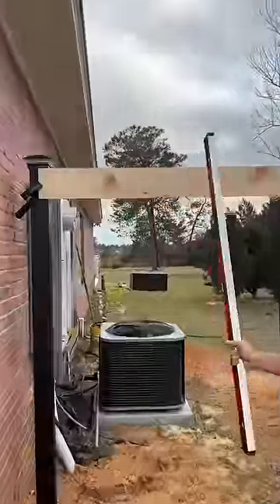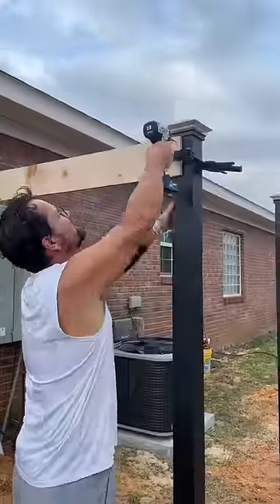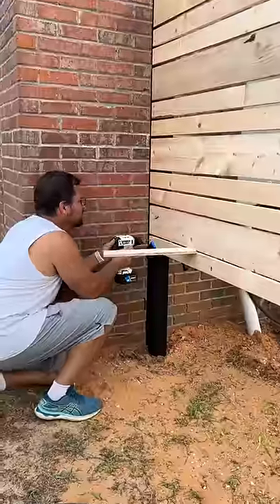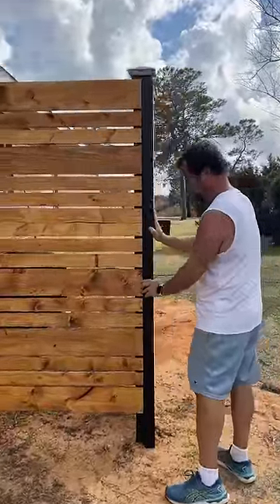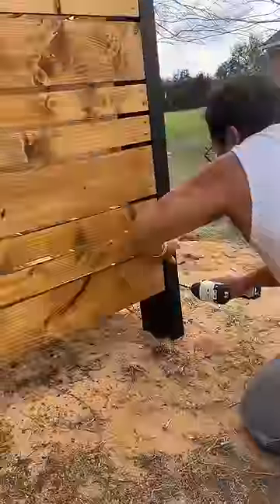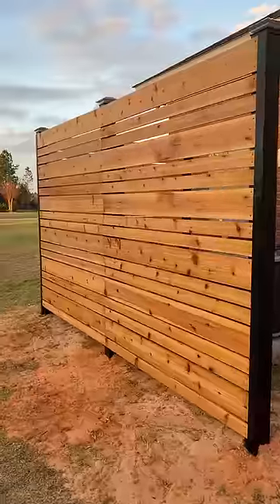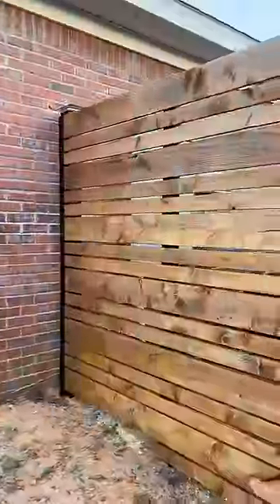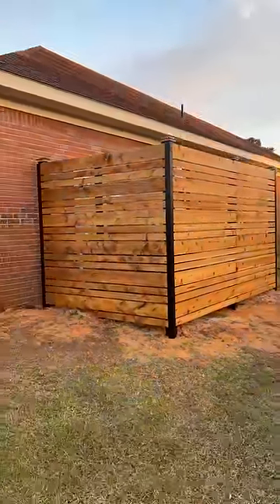DIY HVAC privacy screen part-2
Part-2 of DIY HVAC privacy screen. I finished the HVAC privacy screen. Once I plant some small plants in front I think it'll look awesome. Let me know how you like it in the comments :-)

If you want to see the whole fence build in one video check our Tiktok or IG pages!